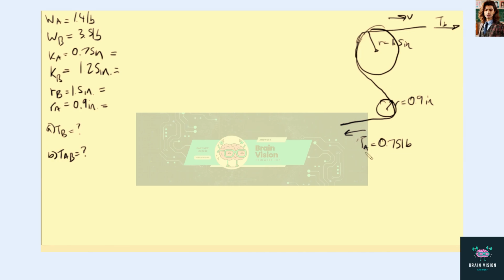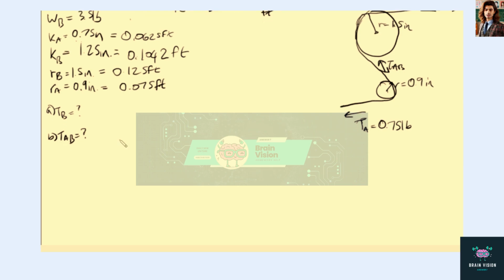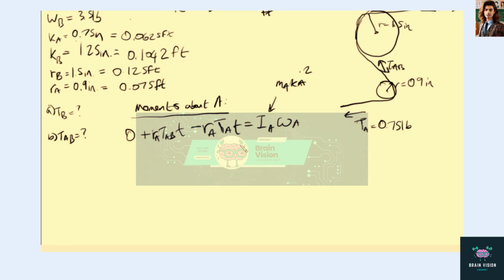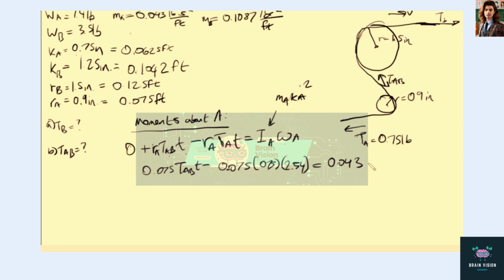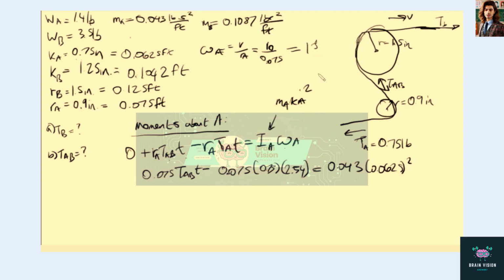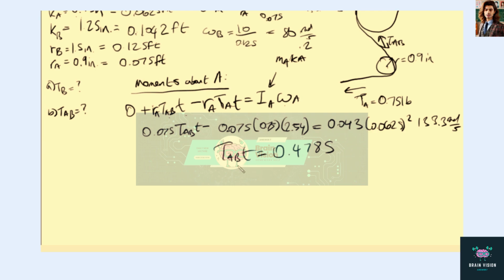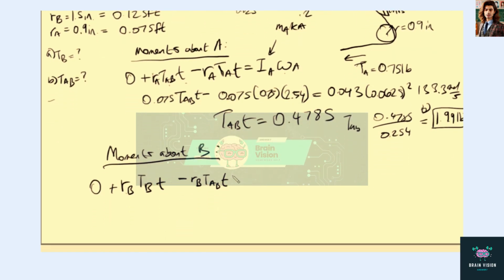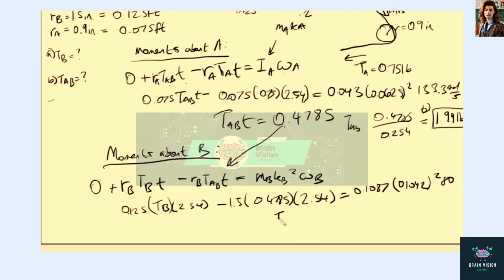A tape moves over the two drums shown. Drum weighs and has a radius of gyration of 0.75 in., while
A tape moves over the two drums shown. Drum weighs and has a radius of gyration of 0.75 in., while drum weighs 3.5 lb and has a radius of gyration of 1.25 in. In the lower portion of the tape, the tension is constant and equal to lb. Knowing that the tape is initially at rest, determine the required constant tension if the velocity of the tape is to be after the corresponding tension in the portion of the tape between the drums